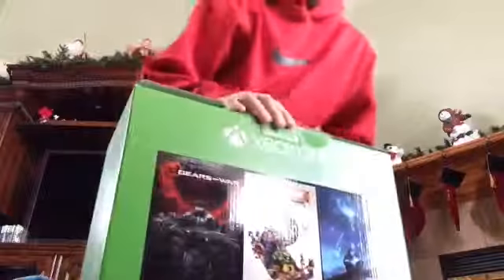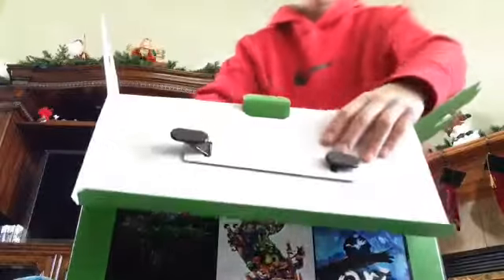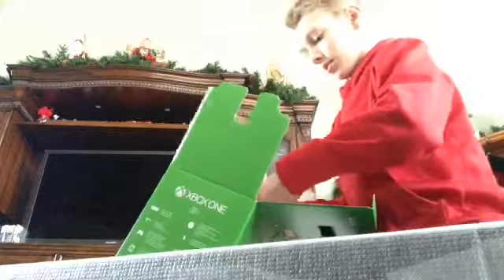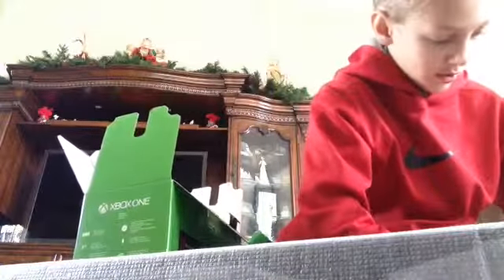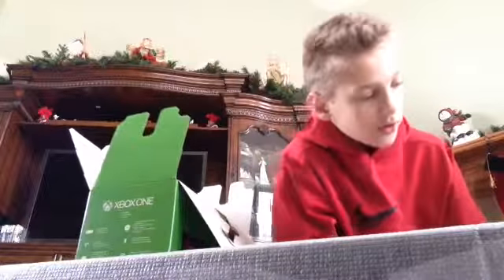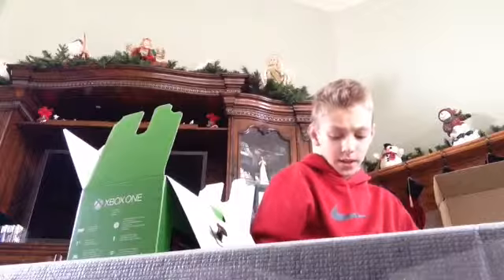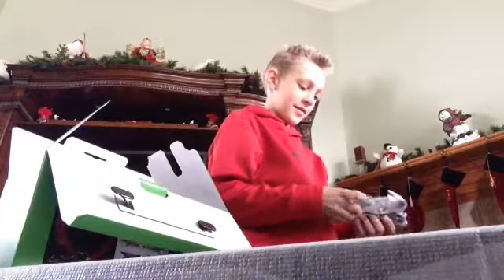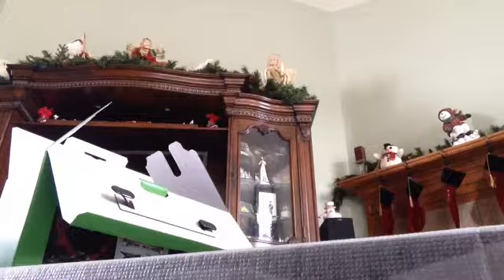Xbox one opening